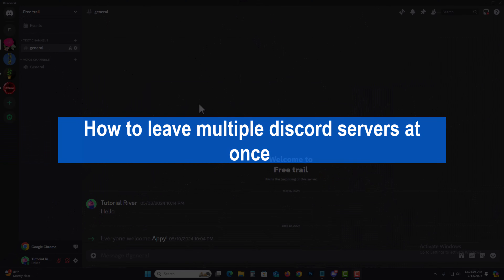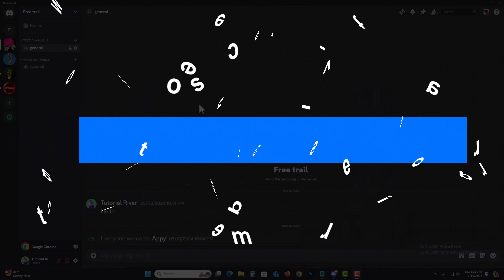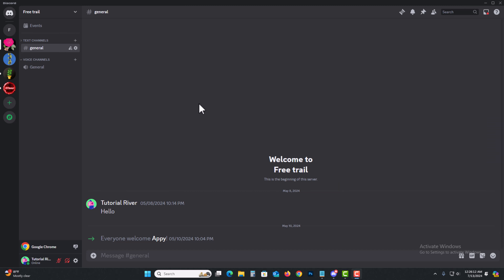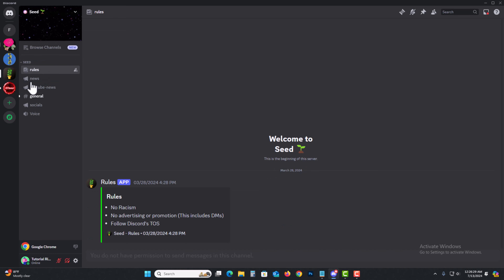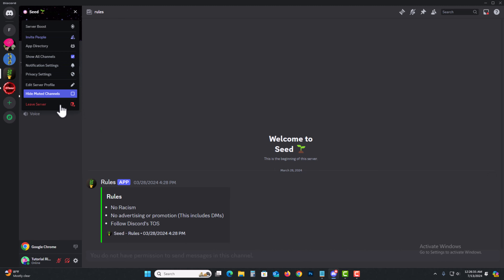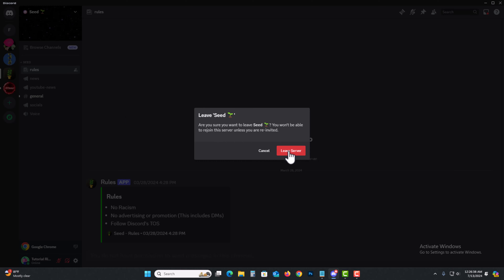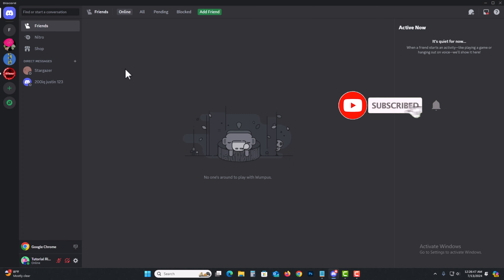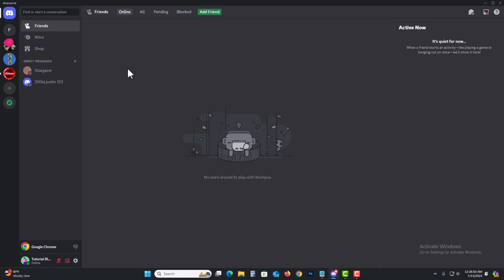How to leave multiple discord servers at once 2025 [ Easy Way ]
Efficient server management: Learn to leave multiple servers. Explore steps to streamline leaving multiple Discord servers simultaneously.

Video Parts:
0:00 Info & Intro
0:07 Select Server
0:26 Ending & Outro